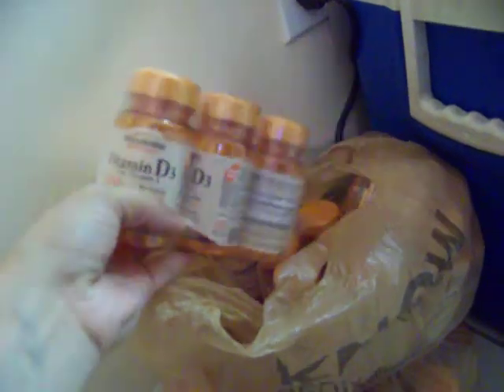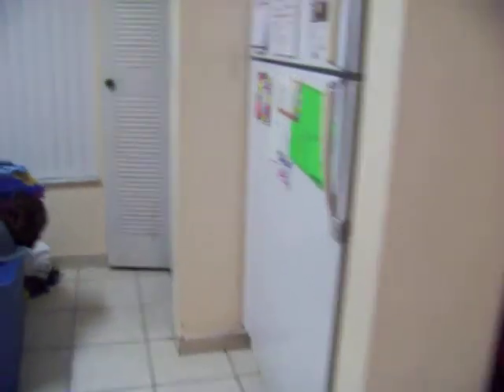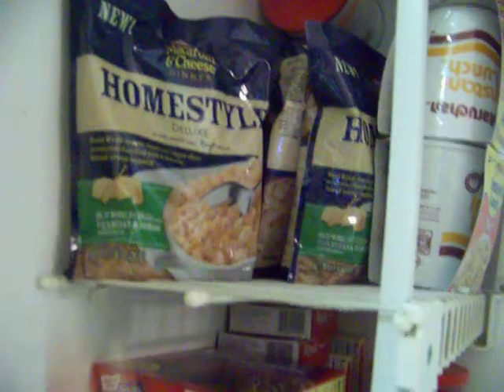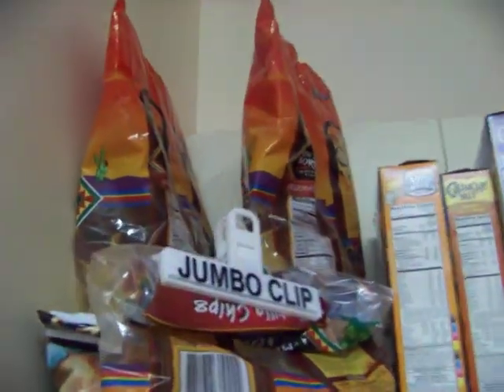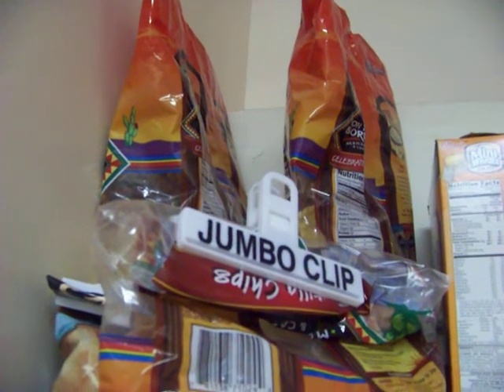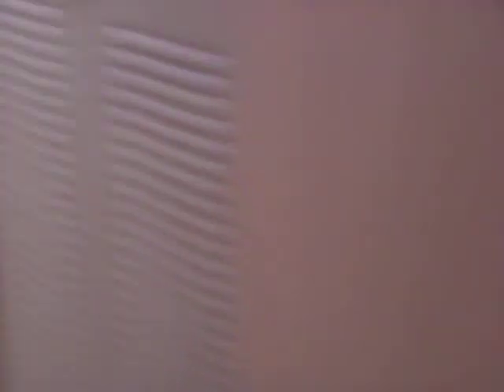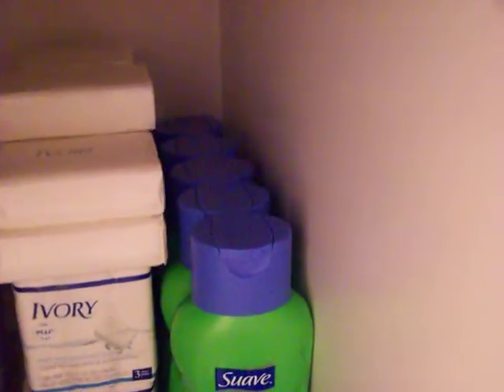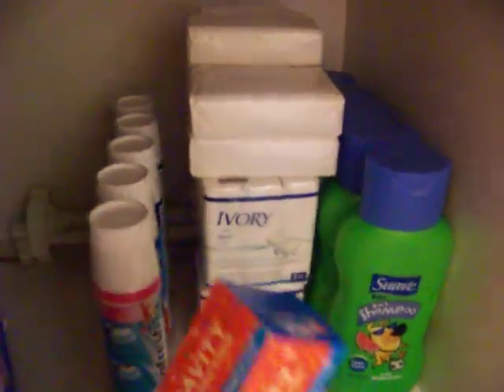My Stockpile (Part 1)